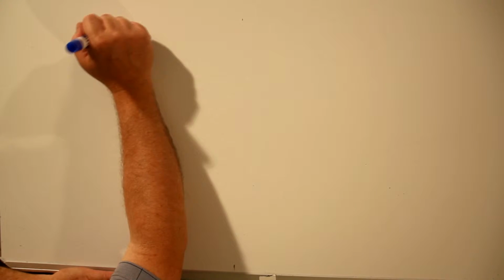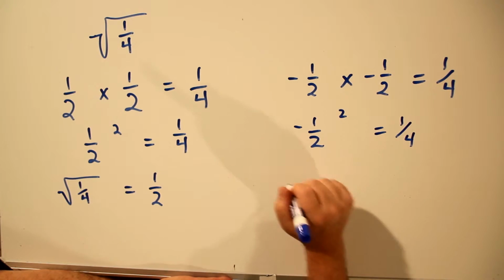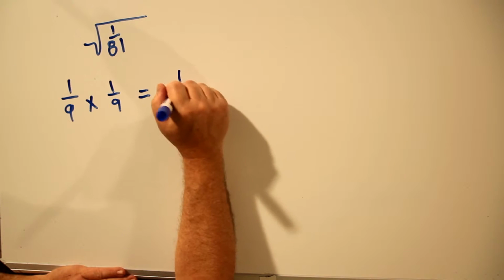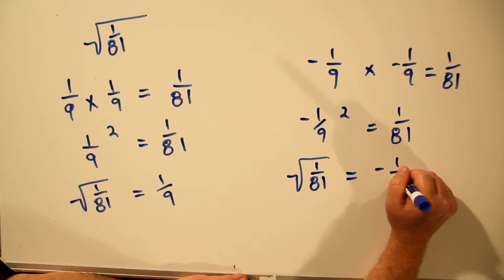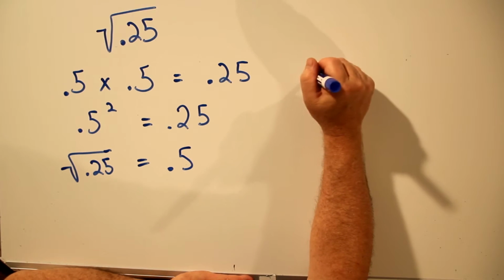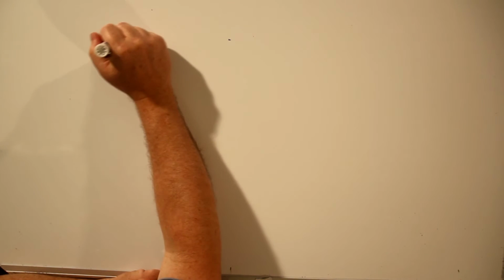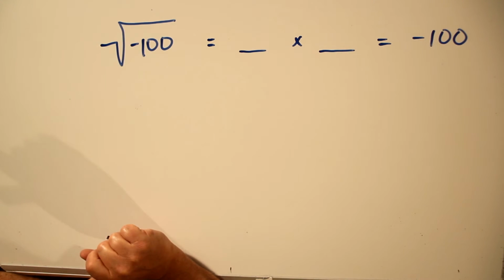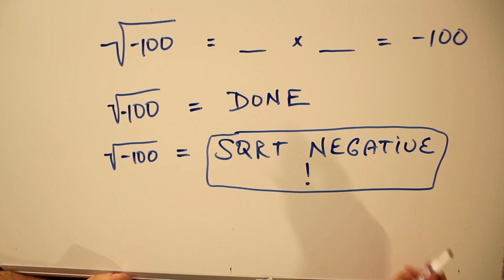Math Secrets Exposed! Two Square Roots That Work, & One That Doesn't. Find Out Why! ✔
Need help with the square root of a fraction?  You have come to the right place.  This video gives instruction and examples of finding the square root of fractions, decimals, and negative numbers.  Pre-algebra.  High school math, middle school math, elementary school math.  Standardized tests like SAT GMAT and CAT.